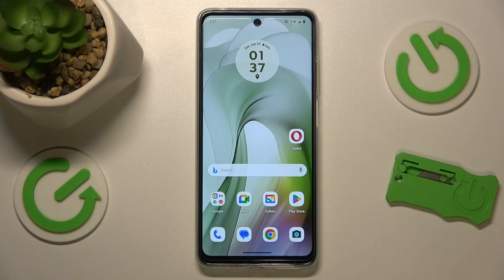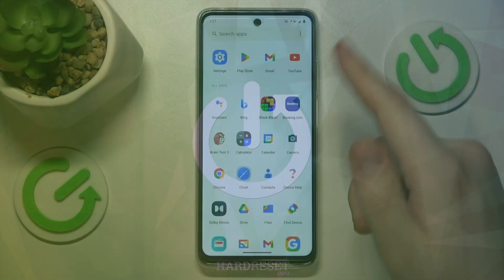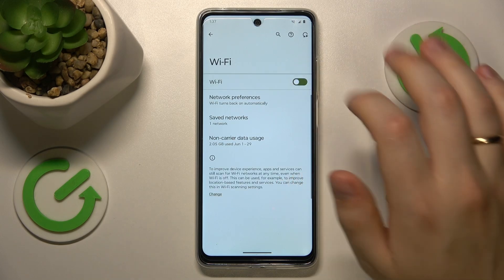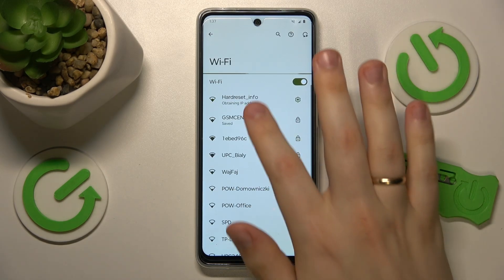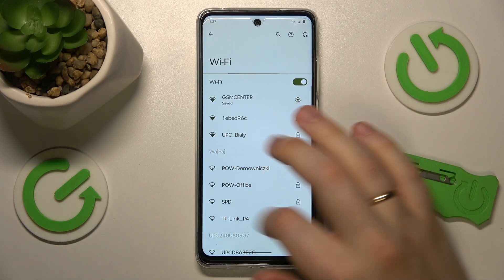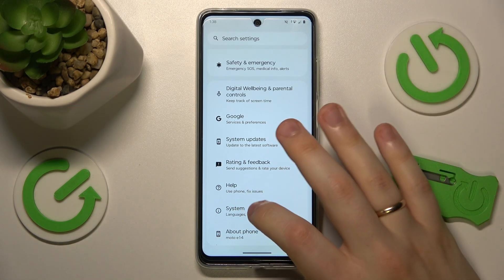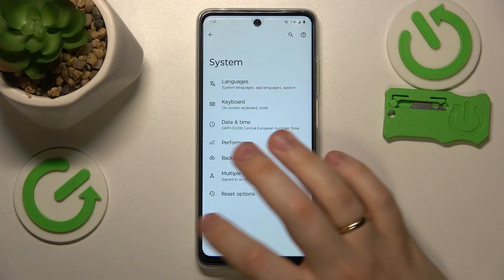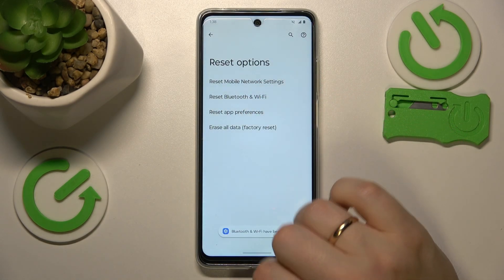How to Fix WiFi Issues on Motorola Moto E14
Find out more:
Explore effective solutions to troubleshoot and resolve WiFi connectivity problems on your Motorola Moto E14. This tutorial provides step-by-step instructions to help you diagnose common WiFi issues, reset network settings, and optimize your device's WiFi performance for seamless connectivity.

What should I do if WiFi is not connecting on my Motorola Moto E14?
How do I forget and reconnect to WiFi networks on the Motorola Moto E14?
Can restarting my Motorola Moto E14 help resolve WiFi issues?
How do I update WiFi drivers or firmware on the Motorola Moto E14?
Are there settings on the Motorola Moto E14 that can improve WiFi signal strength?